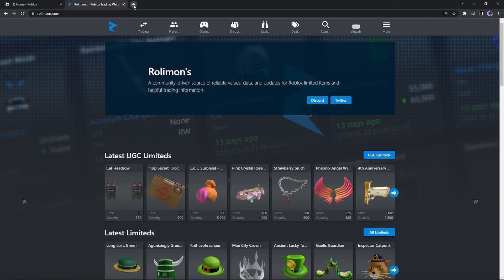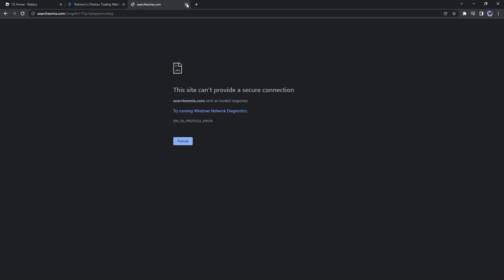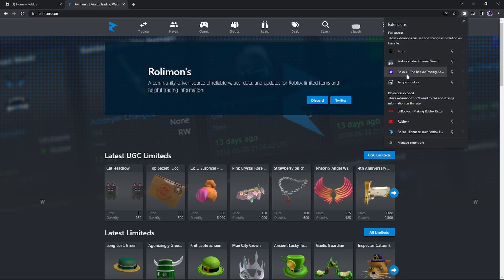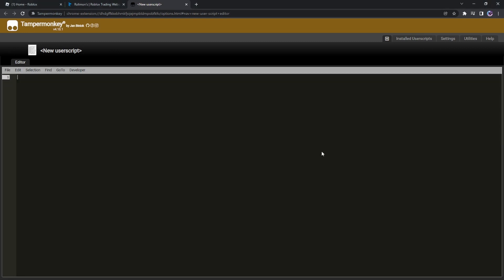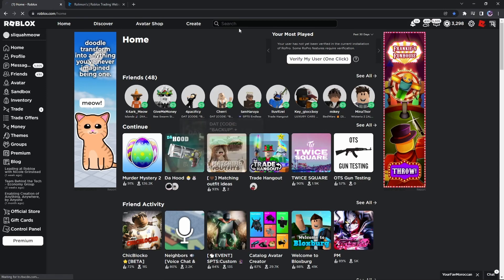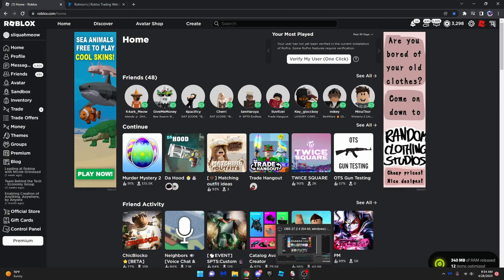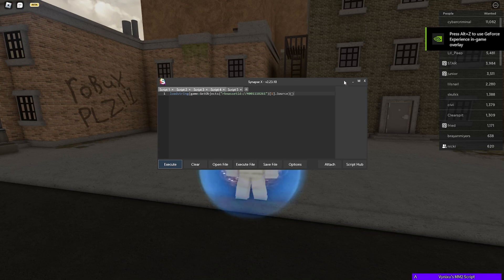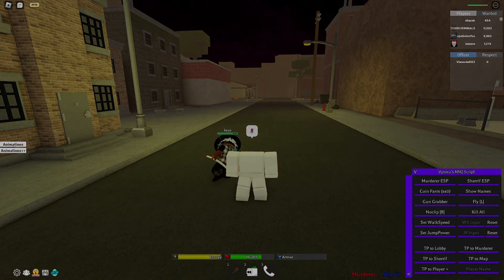Roblox Byfron BYPASS - Revert Roblox to 32 bit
In this video, I'll be showing you how to bypass Byfron, the new anti-hack Roblox system, so that you can have fun hacking.

Intro: (0:00)
Video: (0:40)
Outro: (2:22)